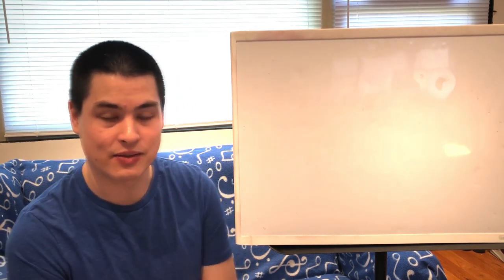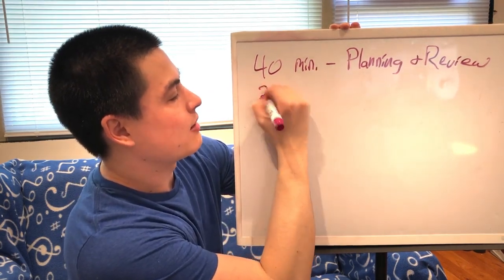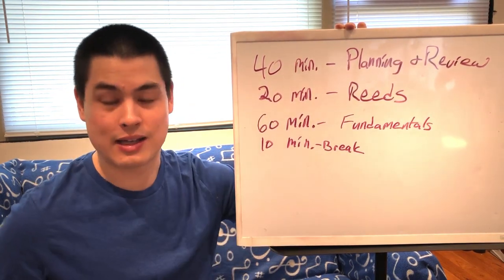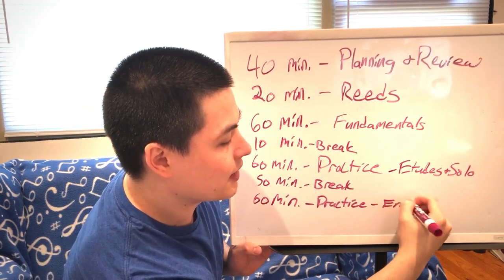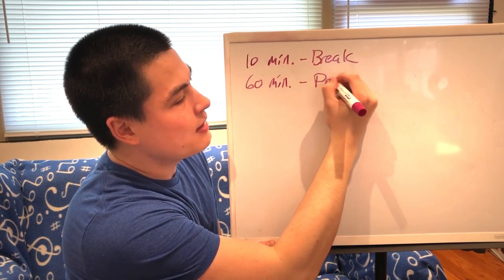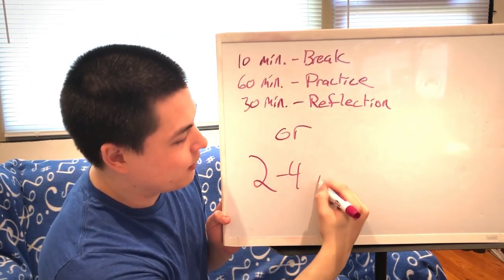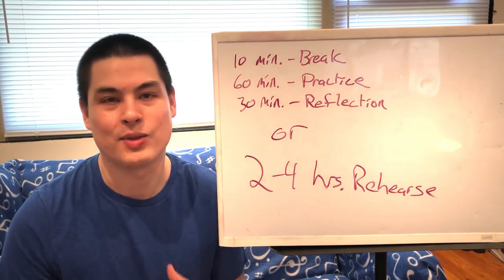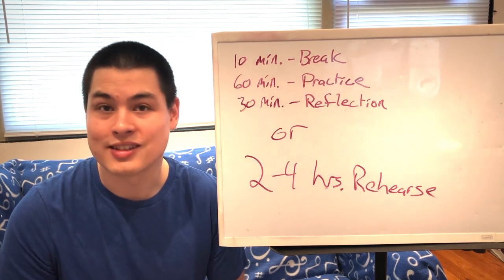How Much Do Professionals Practice?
If you are interested in the original Overwatch videos that inspired this practice schedule, here they are:

Like our Facebook page, for even more tips, and to ask the community questions, and share accomplishments and other exciting clarinet information with each other!